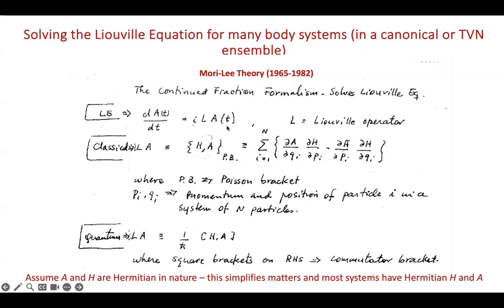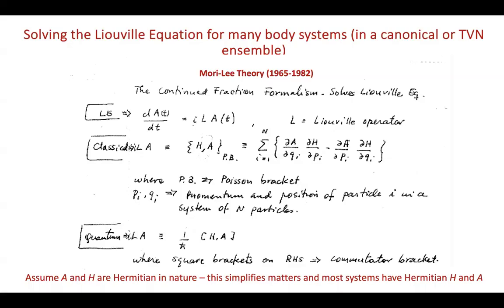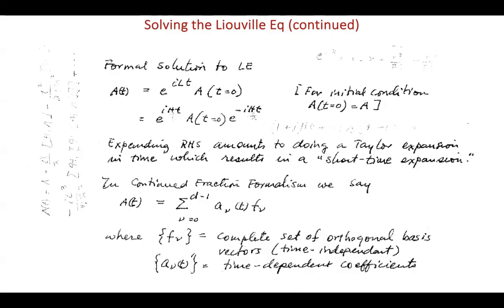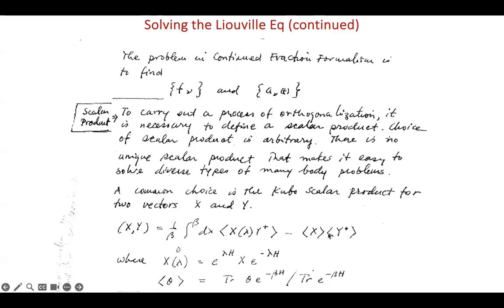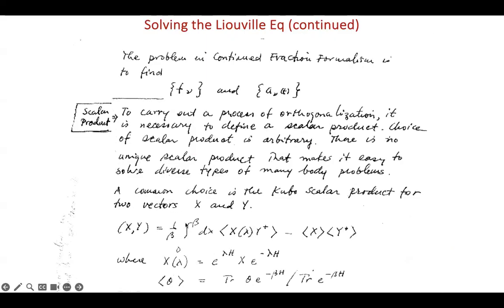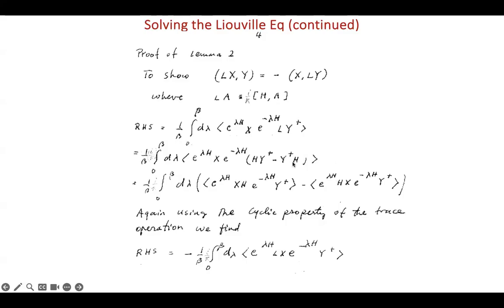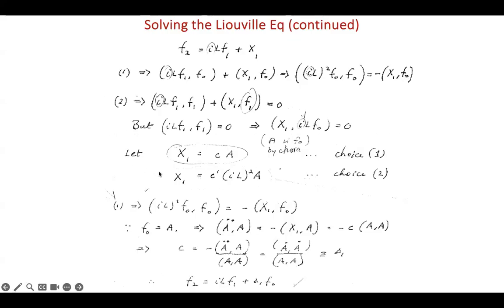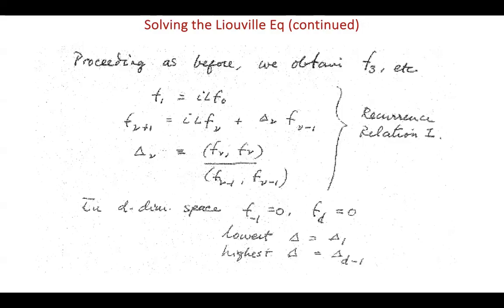Phy 520 - Lec 1-3